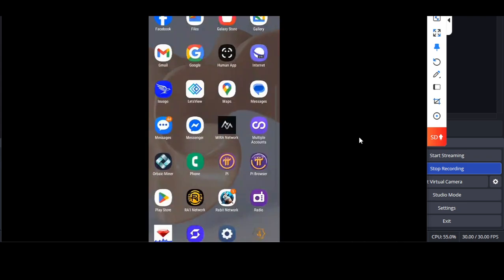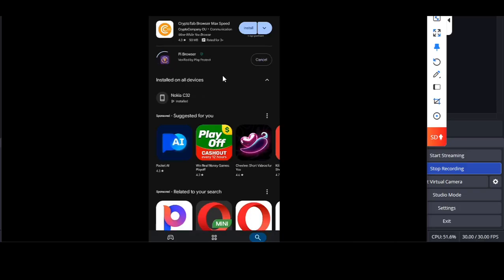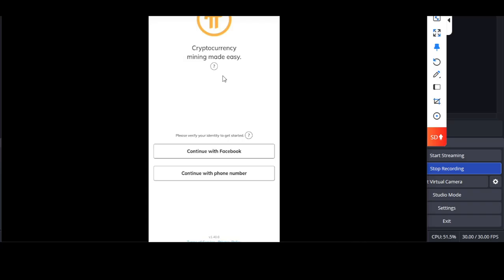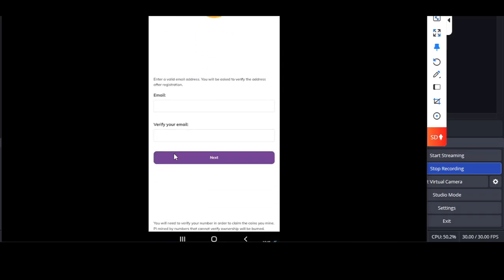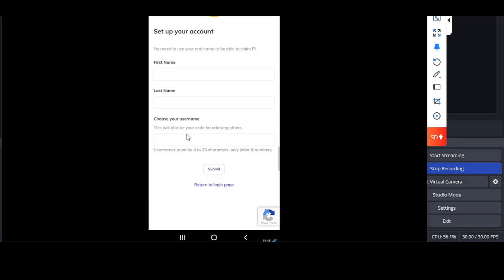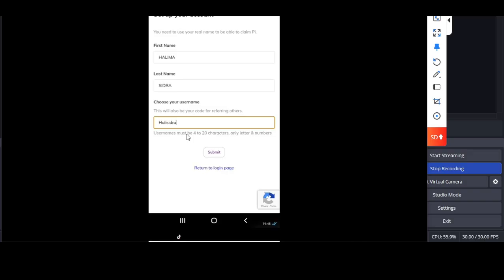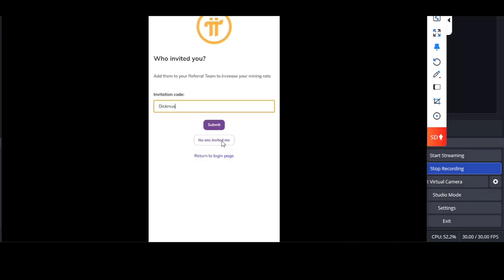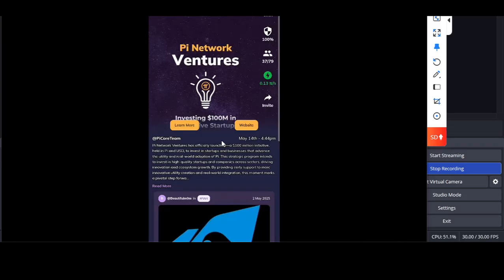How to Register on Pi Network Using Invitation Code "Dickmus" | Step-by-Step Guide for Beginners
Want to join the Pi Network and start mining free crypto? In this easy step-by-step guide, I’ll show you exactly how to register on the Pi Network using the invitation code Dickmus. Whether you're new to crypto or just looking for a simple way to get started, this video will walk you through the entire process—from downloading the app to verifying your account.

🔥 Topics Covered:

How to download the Pi Network app

How to use the invitation code Dickmus

Setting up your account correctly

Why the invitation code is important

What to do after registering

👉 Use this code to join Pi Network: Dickmus
✅ Start mining Pi coins today for free!